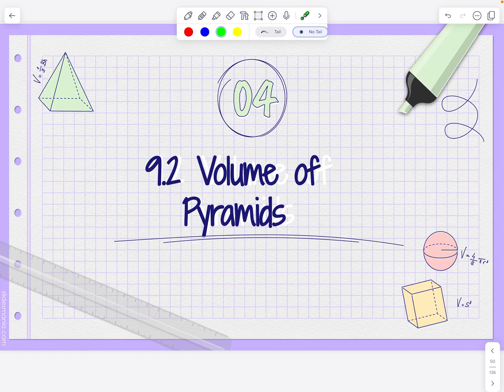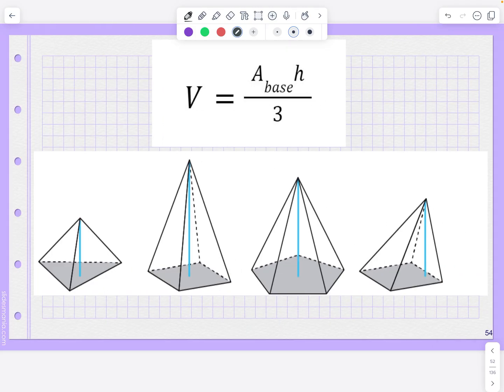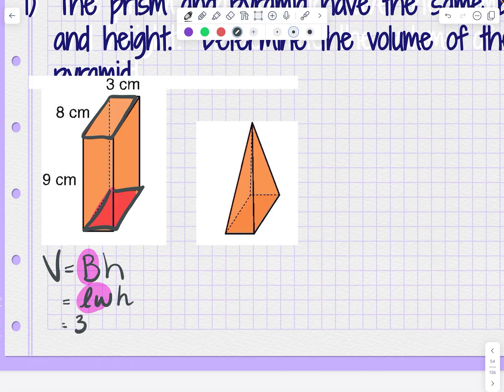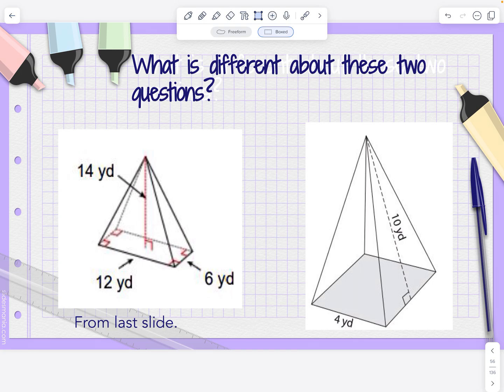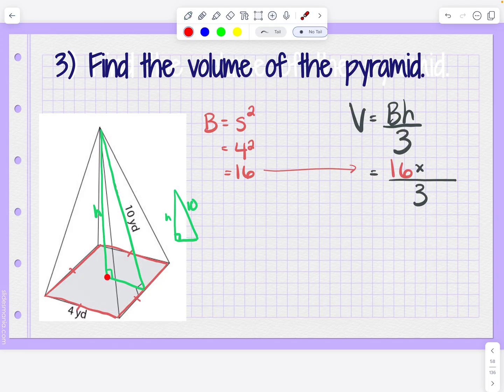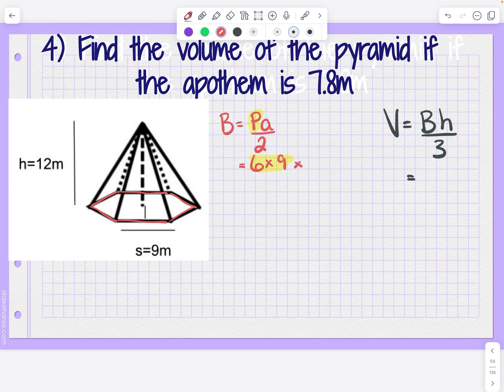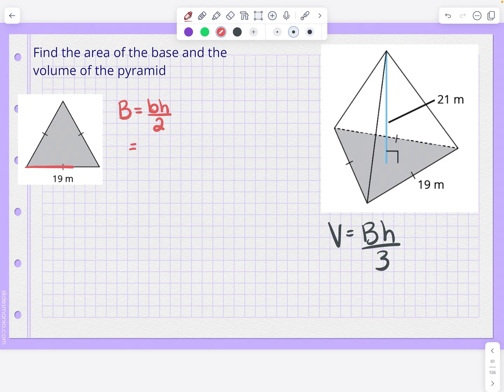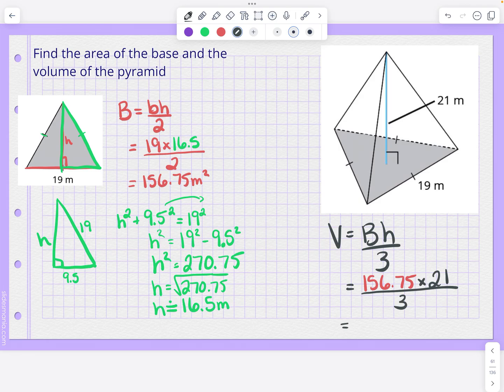05 Volume of Pyramids